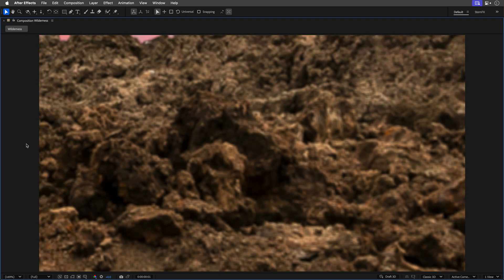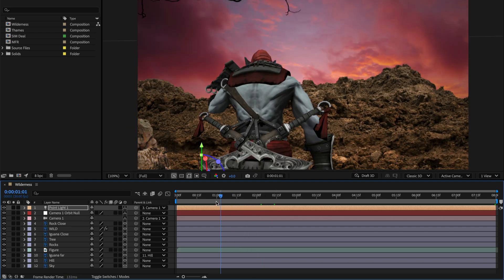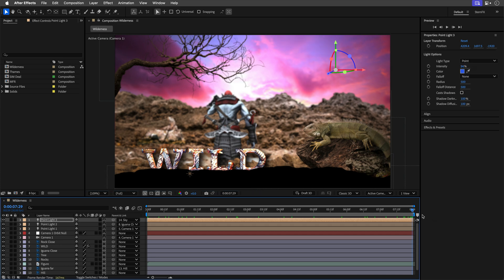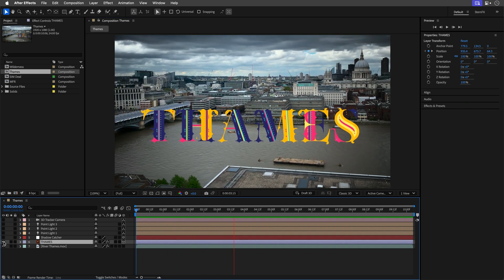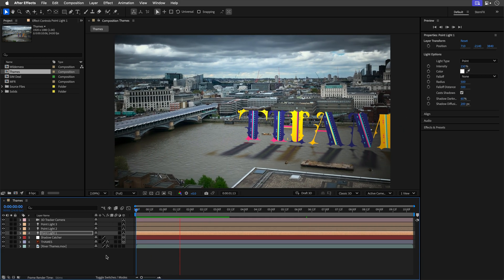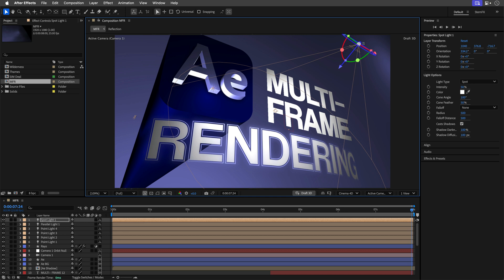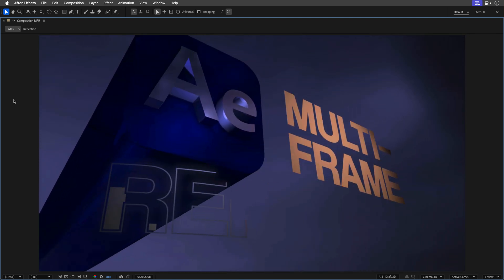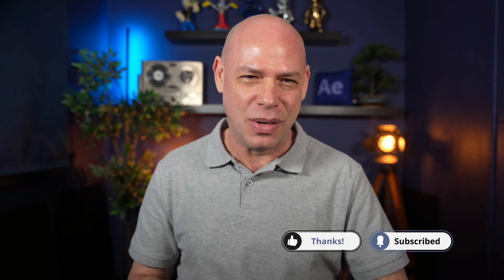Powerful Light Tricks in After Effects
Cool (and warm) tricks for using lights in After Effects to help you art direct your videos in a whole new way

From adjusting parent positions to exploring the wonders of light falloff, this video is packed with the secrets you need to transform your creative process. We'll also delve into advanced 3D renderer lights and show you how to achieve the popular flat 3D look using ambient light. Get ready to see your projects illuminated in a whole new light!

00:00 - Intro
00:43 - Parent Position & Adjustment Lights
04:56 - Exploring Light Transmission
07:06 - Falloff, Orientation and Negative Light
09:48 - Flat 3D Look